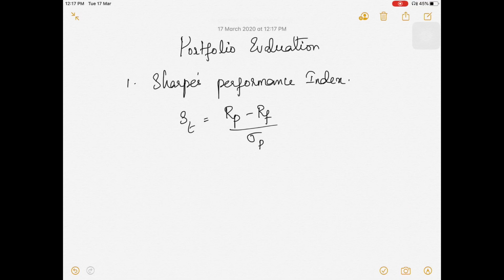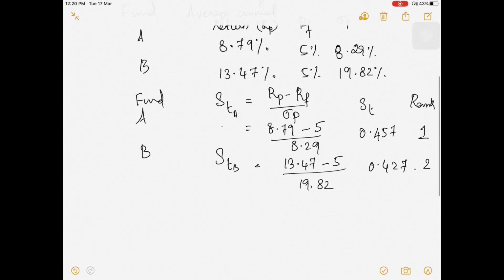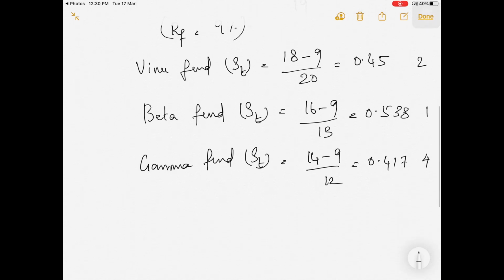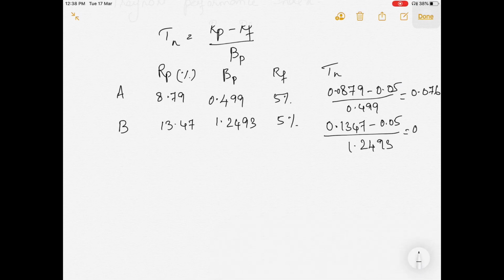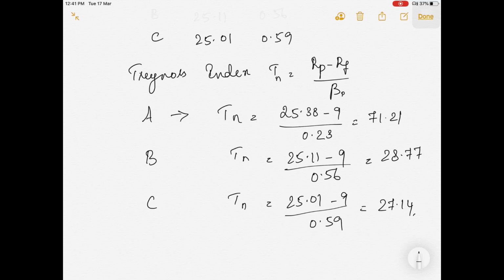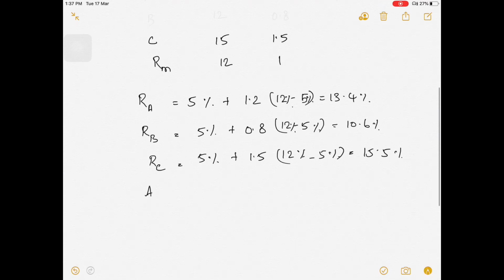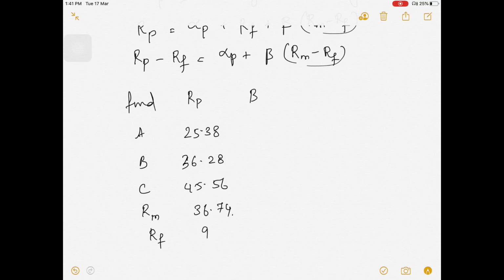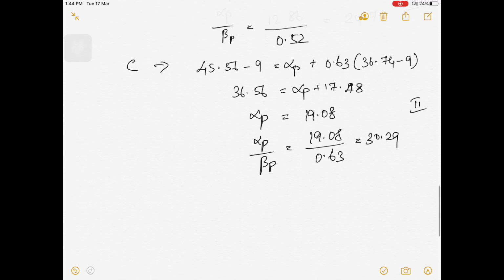Portfolio Performance Evaluation